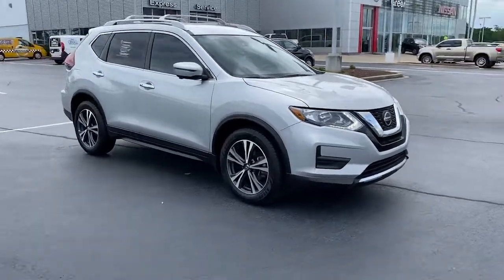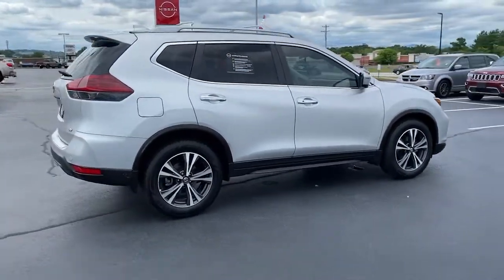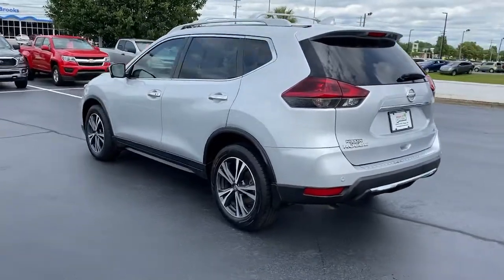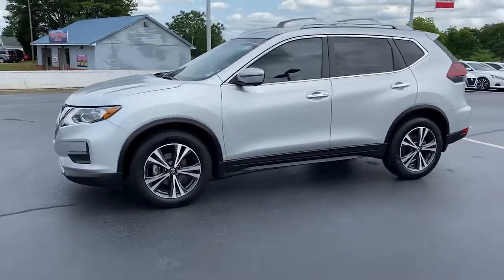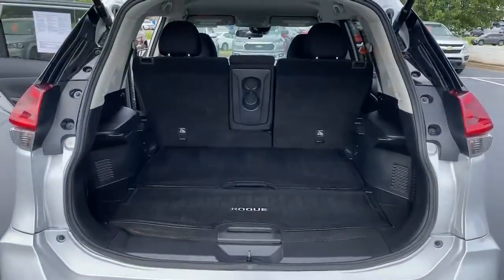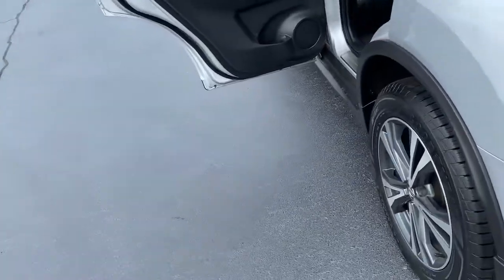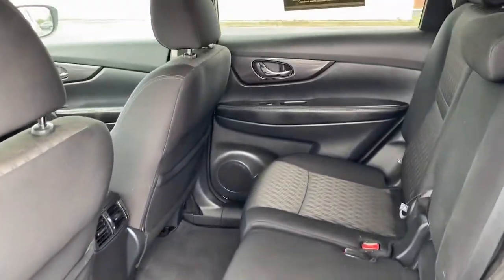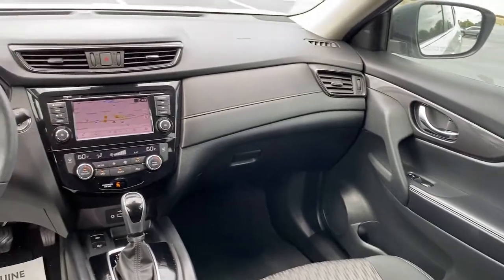2019 Nissan Rogue Greer, Greenville, Spartanburg, Easley, Simpsonville, O1584A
Brilliant Silver Metallic Used 2019 Nissan Rogue available in Greer, SC at Nissan of Greer. Servicing the Greer, Greenville, Spartanburg, Easley, Simpsonville, SC area.

4125 E. Wade Hampton Blvd

Due to our amazing pricing, please call before coming down to ensure the vehicle is still available! **NAVIGATION**, **BACK UP CAMERA**, **USB**, **MANAGER SPECIAL**, **WON'T LAST**, **NISSAN CERTIFIED**, **HEATED SEATS**, **TOUCHSCREEN**, **FULLY INSPECTED BY CERTIFIED TECHNICIANS**, **BLUETOOTH**, **RECENT TRADE IN **, 18 Aluminum Alloy Wheels, Electronic Parking Brake, Heated Leather-Wrapped Steering Wheel, Intelligent Aroundview Monitor (I-AVM), Intelligent Cruise Control, Memory Driver Seat & Outside Mirrors, Navigation System, Power Liftgate, Premium Package, ProPILOT Assist, Radio: AM/FM/CD/AUX NissanConnect w/Navigation, Steering Assist. Certified. 26/33 City/Highway MPG Nissan Certified Pre-Owned Details:brbr  * 167 Point Inspectionbr  * Includes Car Rental and Trip Interruption Reimbursement. 3 month SiriusXM trial subscription.br  * Vehicle Historybr  * Roadside Assistancebr  * Warranty Deductible: $100br  * Limited Warranty: 84 Month/100,000 Mile (whichever comes first) from original in-service datebr  * Transferable WarrantybrbrWhen you buy a Nissan of Greer vehicle, youre getting more than your next car. Our dealership is here to serve all your automotive needs.Whether youre browsing our huge inventories of new and pre-owned vehicles, securing financing on-site, having your vehicle serviced, or purchasing genuine Nissan parts, our amazing staff is here to provide you with exceptional customer service at every stage of the car ownership process. Every day, we give 100% to make sure you are 100% satisfied with your visit.